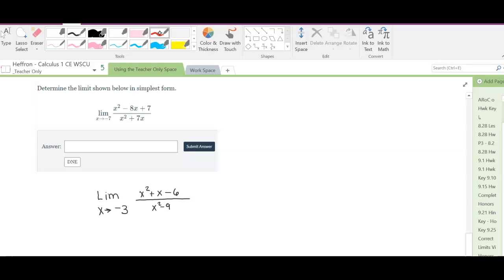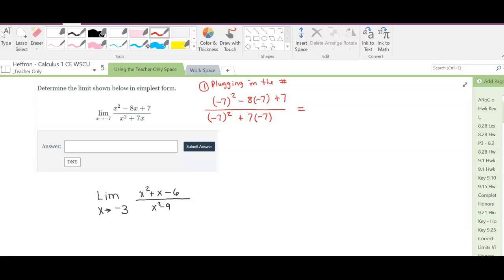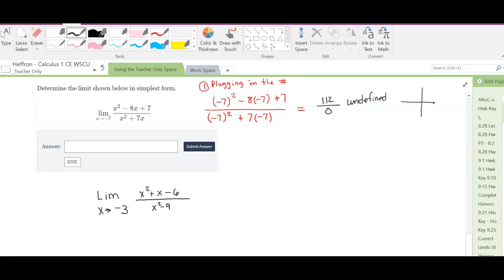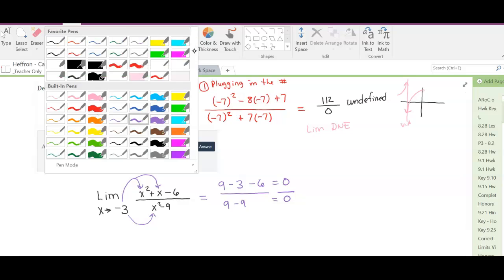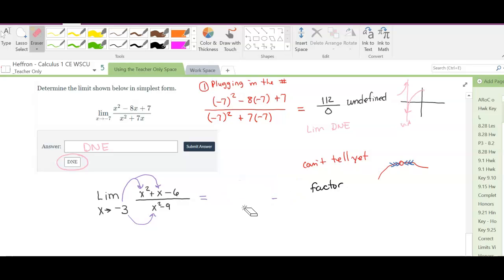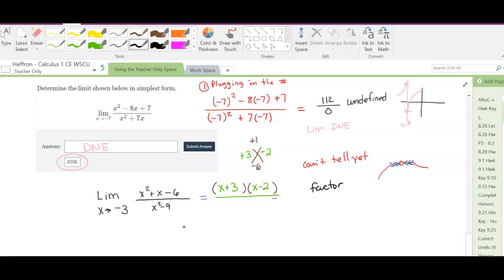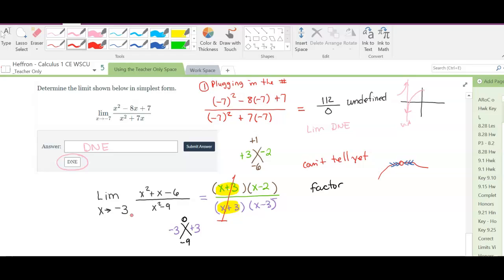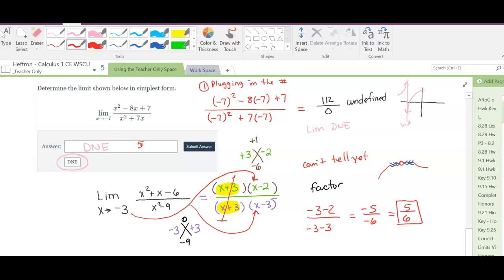Rational Limits - Algebraic